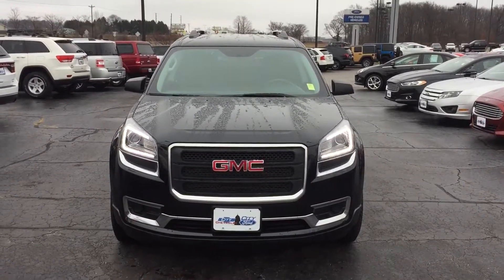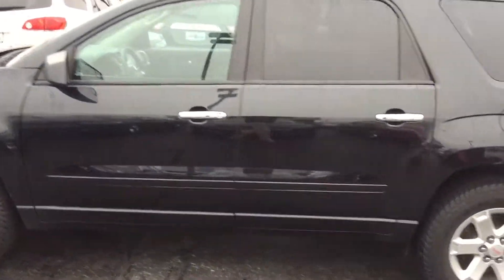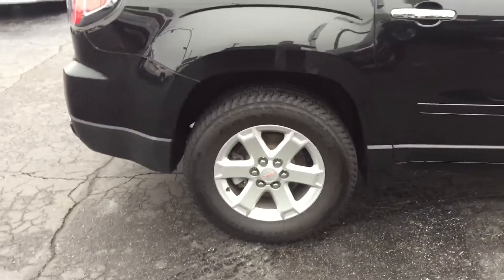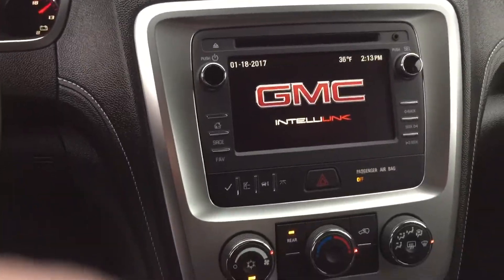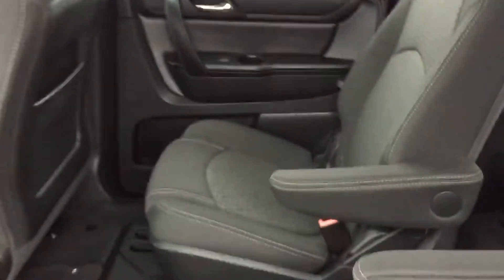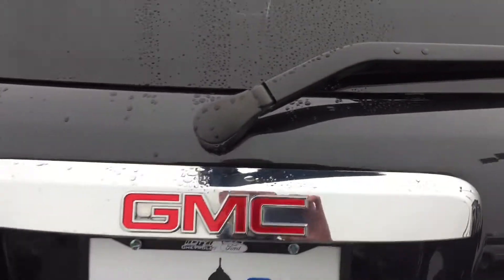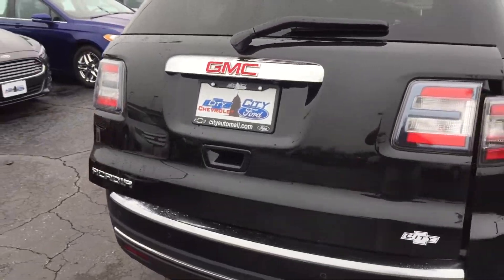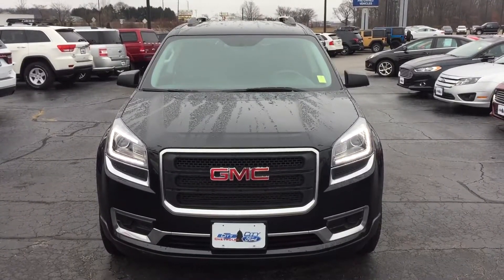2014 GMC Acadia For Natena!